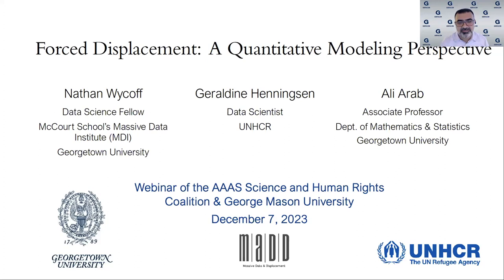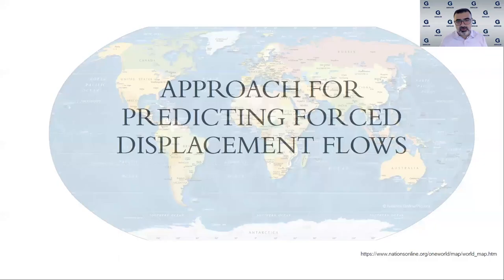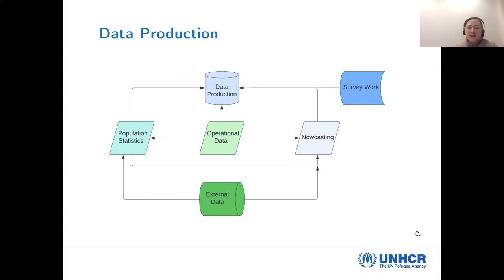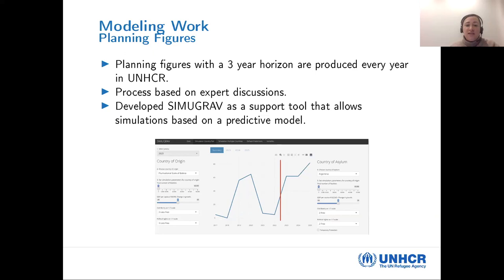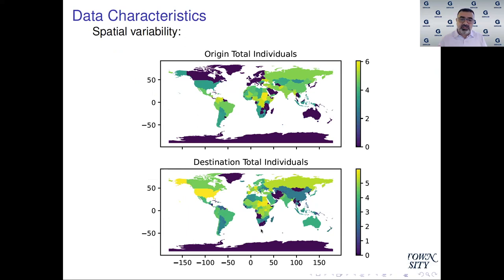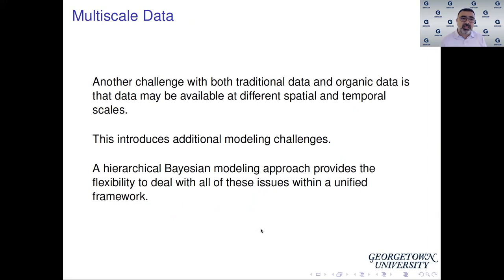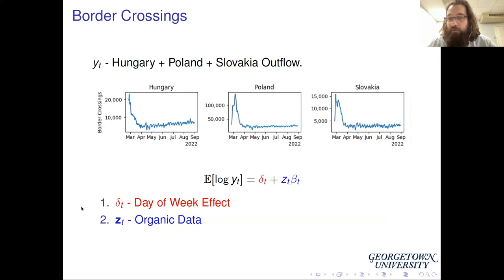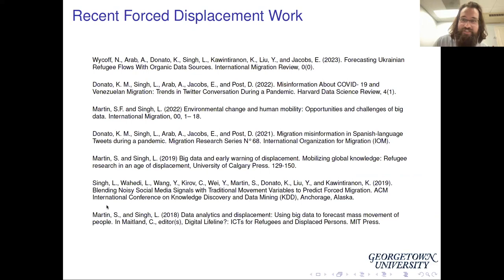Forced Displacement: A Quantitative Modeling Perspective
This webinar portrays the availability of data and capabilities of quantitative analysis and statistical modeling approaches in providing insights for migration researchers and human rights practitioners to gain a clearer understanding of the nature of forced displacement. This presentation is part the AAAS Science and Human Rights Coalition's Scientific Collaborations with Human Rights Organizations webinar series, co-sponsored by the Coalition and the Movement Engaged Research Hub of the Center for Social Science Research at George Mason University.

Panelists include Nathan Wycoff, Data Science Fellow at Georgetown University, Geraldine Henningsen Data Scientist at UNHCR and the UN Refugee Agency, and Ali Arab, Director of Graduate Studies and an Associate Professor of Statistics at Georgetown University. This webinar is hosted by John Dale, Director of Movement Engaged Research Hub within the Center for Social Science Research at George Mason University, and discussion is moderated by Mindy Reiser, Vice President of Global Peace Services USA.